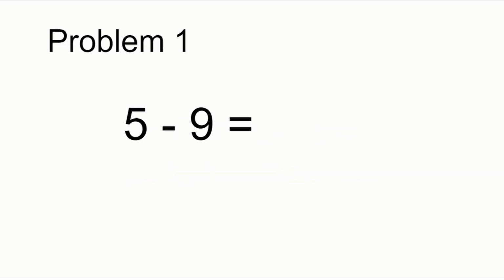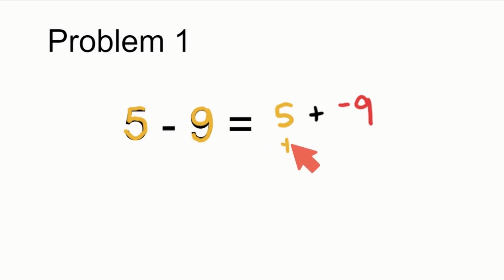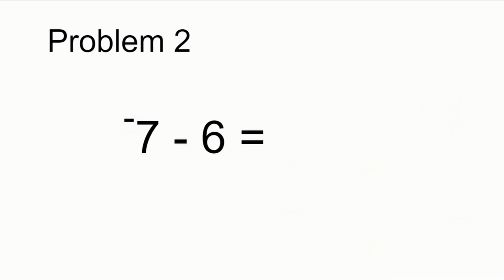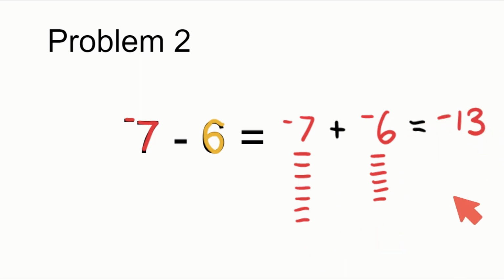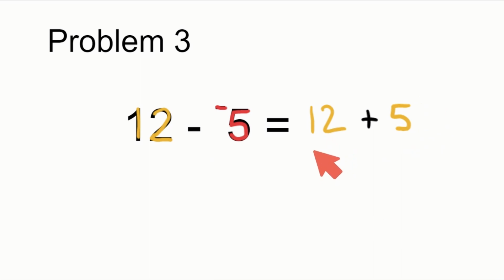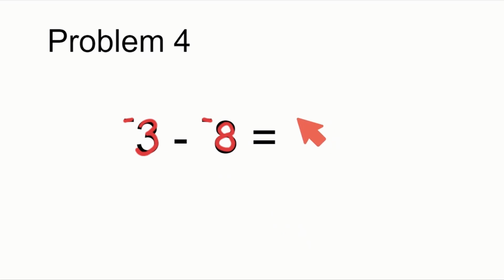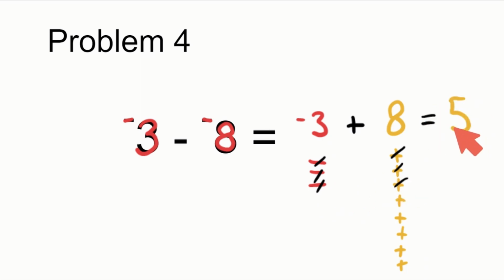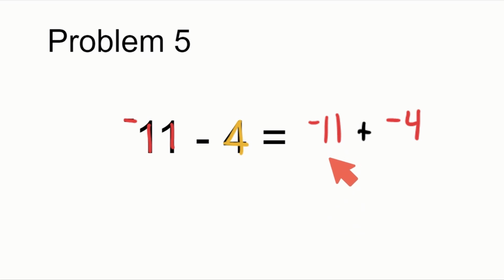+- Connection 3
In this video, we will use our understanding of subtraction as adding the opposite in order to write and solve problems.

00:00 Introduction
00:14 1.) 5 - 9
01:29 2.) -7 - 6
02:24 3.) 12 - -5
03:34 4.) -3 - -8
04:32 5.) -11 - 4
05:29 Conclusion